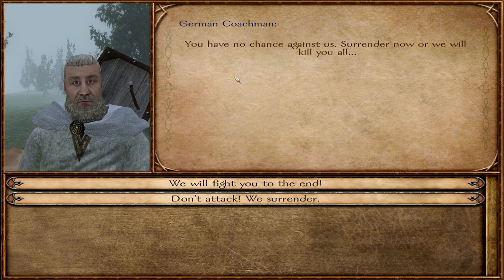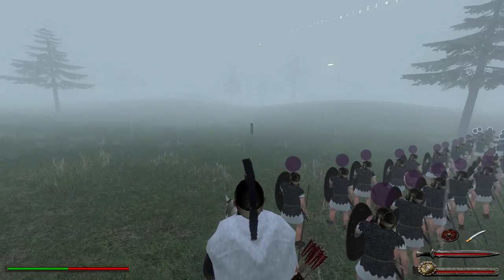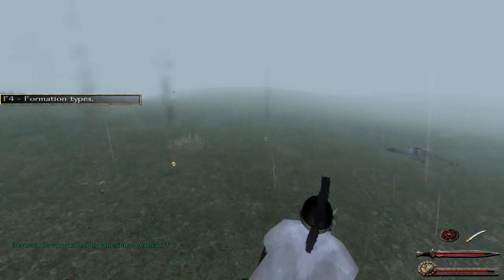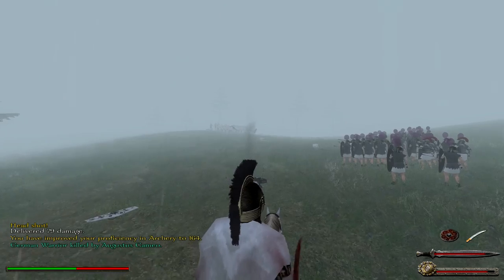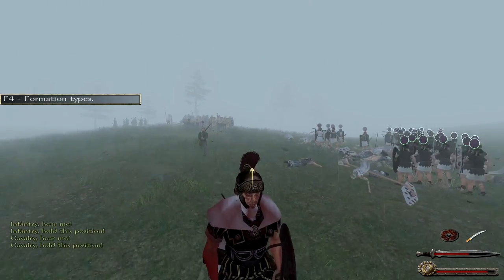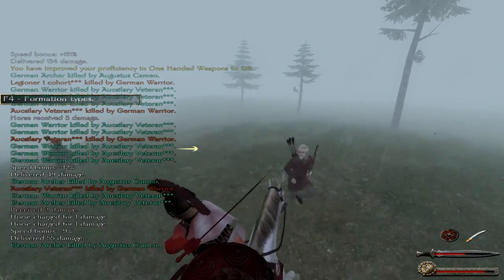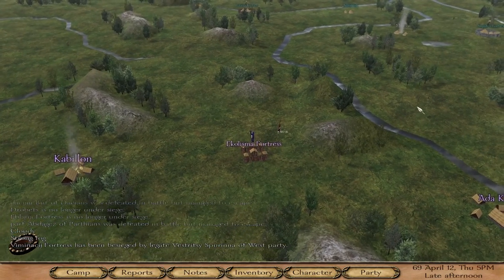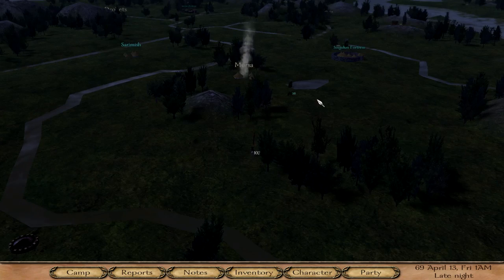Ep. 11 - Wrong Troops - Imperial Rome - Warband Mod